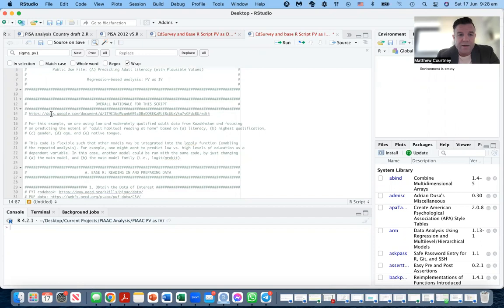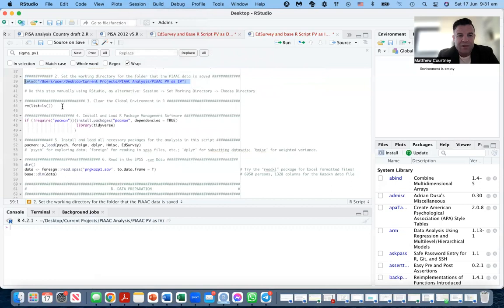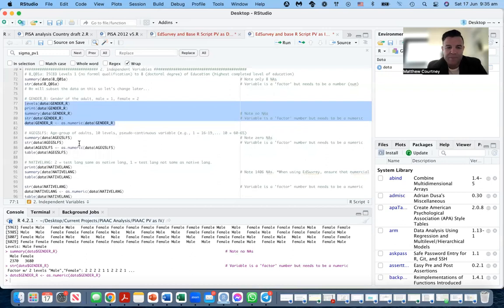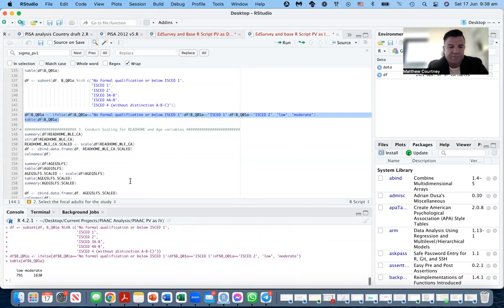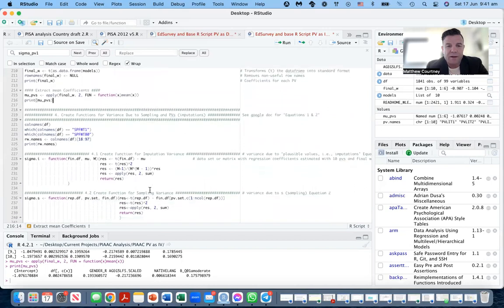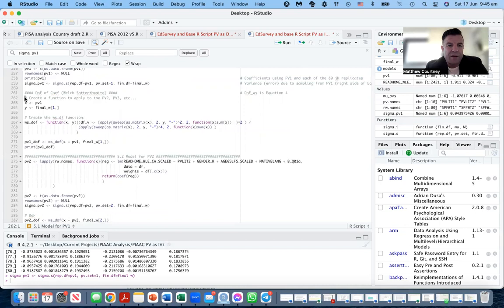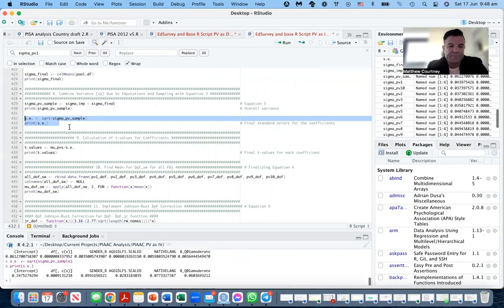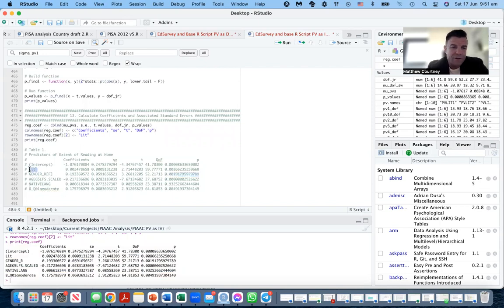PIAAC Regression Analysis with PUF Data: Plausible Values as Independent Variables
In this video I demonstrate how to do PIAAC regression-based analysis using R. I demonstrate how to use the EdSurvey package and also base R to do the same analysis.